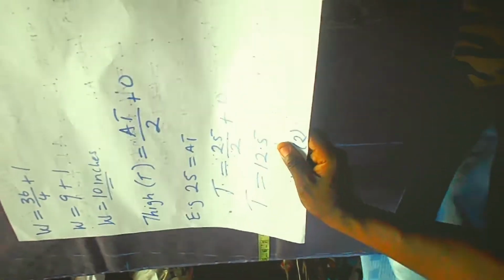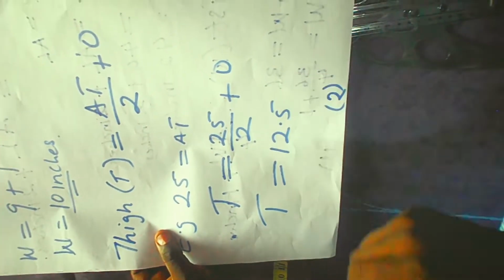How to Cut a Male Trouser Part 5 (Danny Gold Fashion World)